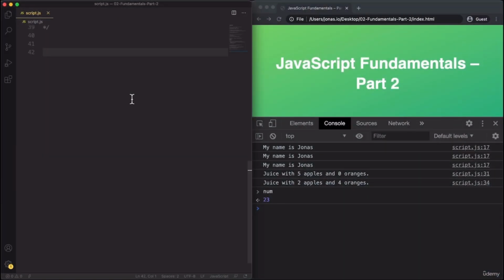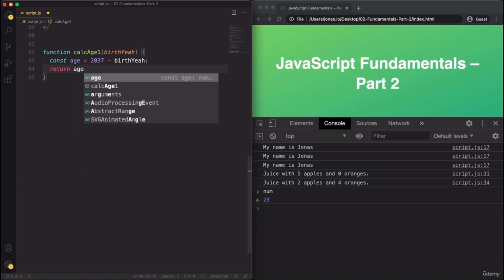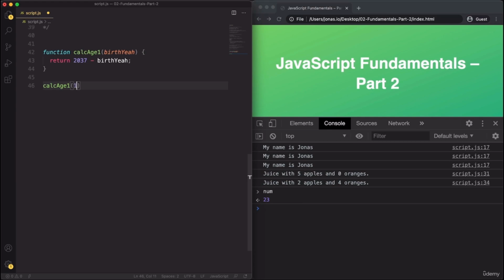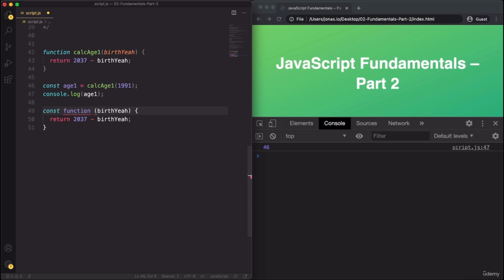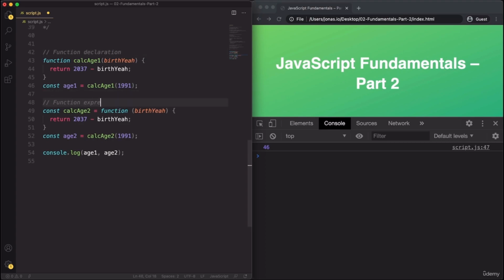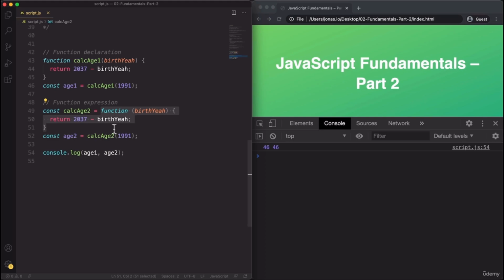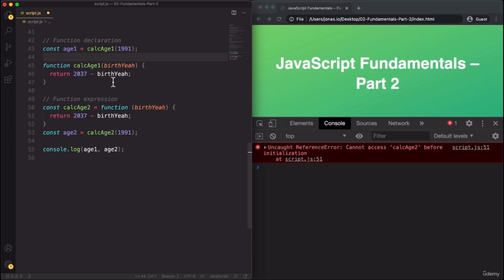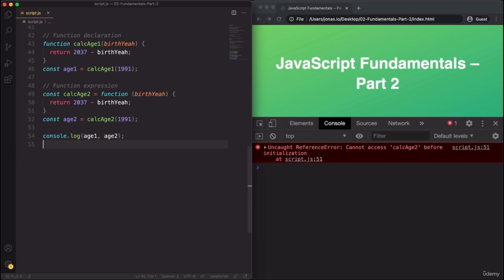JavaScript Function Declaration vs. Function Expression: Understanding the Core Differences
Unravel the nuances between function declaration and expression in JavaScript!

This comprehensive tutorial breaks down the differences, advantages, and use cases of both approaches.

Update your coding skills by mastering function creation in JavaScript!

This video explain the syntax, behavior, and differences between function declarations and function expressions, showcasing scenarios where each is beneficial and explaining their underlying concepts clearly.